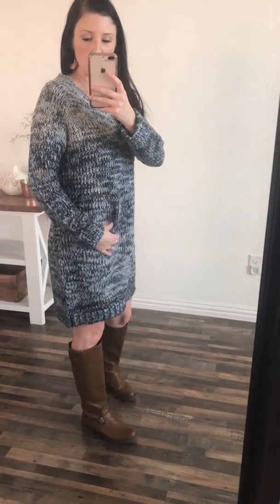Stella Sweater Dress - Haven Grace Boutique